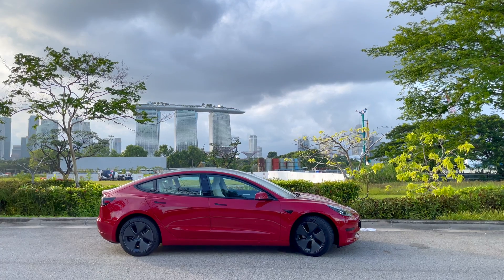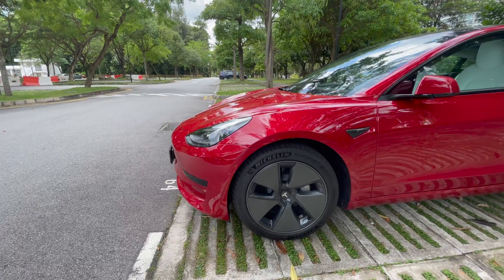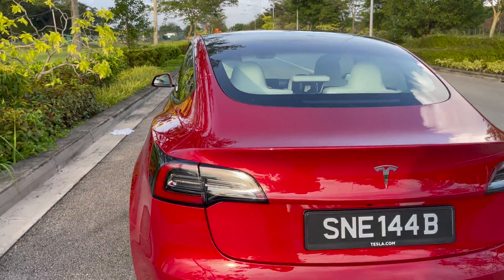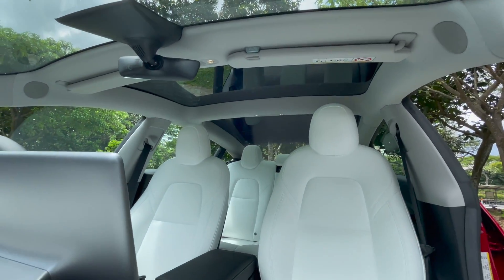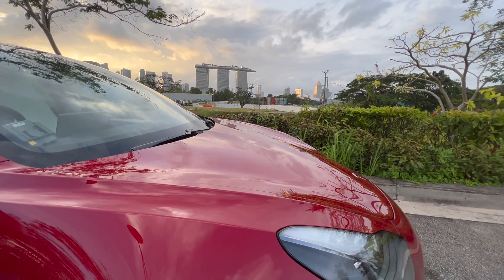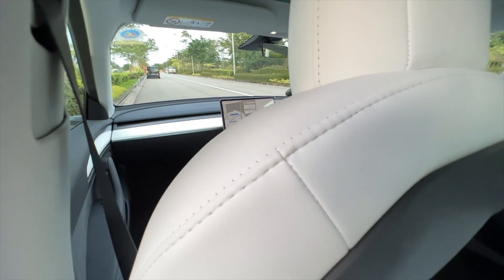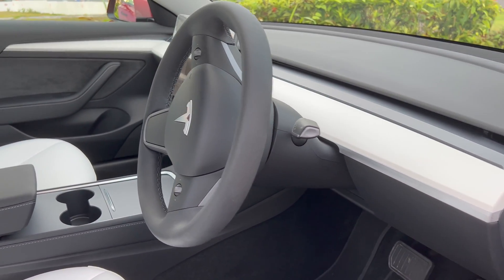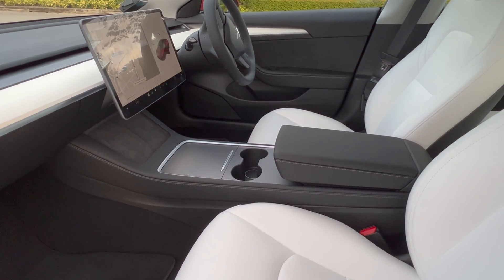Tesla Model 3 Design in 2022 - Sporty, Futuristic, Aerodynamic and Minimalistic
The latest 2022 Tesla Model 3 in its signature Red Exterior and White Interior. The design of Tesla Model 3 can be explained in 4 simple words - Sporty, Futuristic, Aerodynamic and Minimalistic.

With an aerodynamic drag coefficient of 0.23, Tesla Model 3 is clearly well crafted. How pleasing to the eye is the design though?

Watch this video to understand the design of the latest Tesla Model 3, delivered in Singapore, in early 2022. We look at the design from 5 different perspectives:

(1) Sloping Wedged Front and Frunk Design
(2) Aerodynamic Side Profile and Design - contours & lines, black trim, wheelbase and aero wheels
(3) Compact Rear Design - rear quarter panel shape, compact back and tail lights
(4) Glass Roof Design - runs all the way through, blocks
(5) Minimalistic Signature While Interior - flat look, minimalistic design, 15 inch screen, central console, wireless charging, with signature white vegan leather seats

Contents
0:00 Tesla Model 3 Design
0:43 Front and Frunk Design
2:05 Side Profile and black trim
3:35 Rear design and tail lights
5:01 Glass Roof of Tesla Model 3
6:10 White Interior of Tesla Model 3
7:54 Overall Verdict on the design of Tesla Model 3